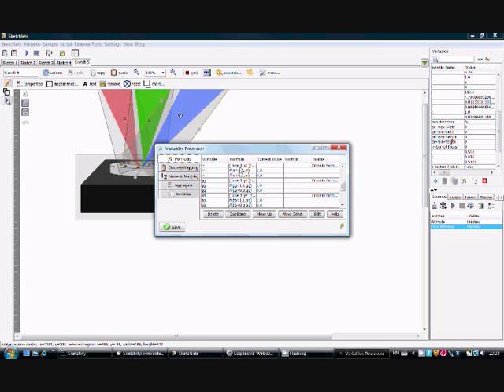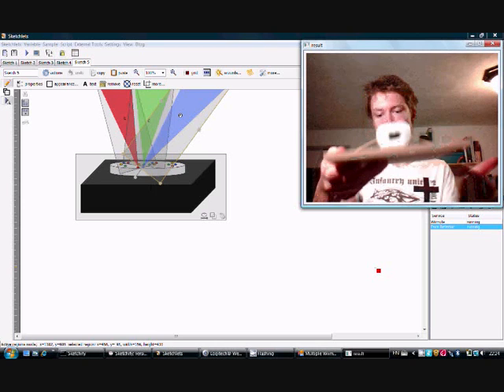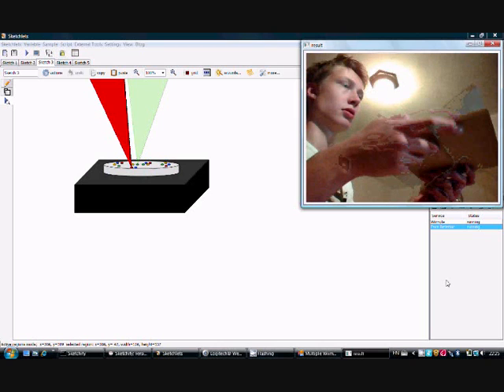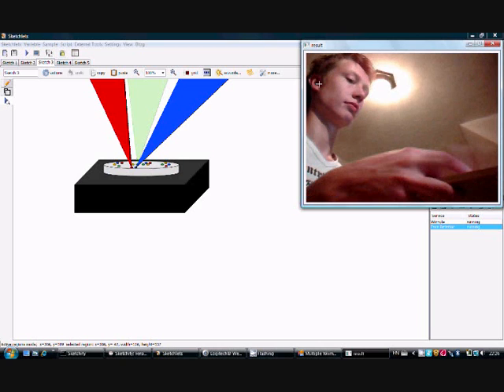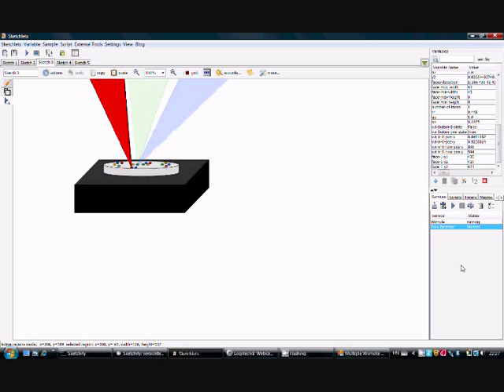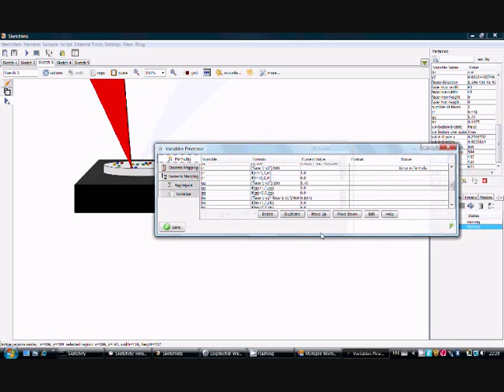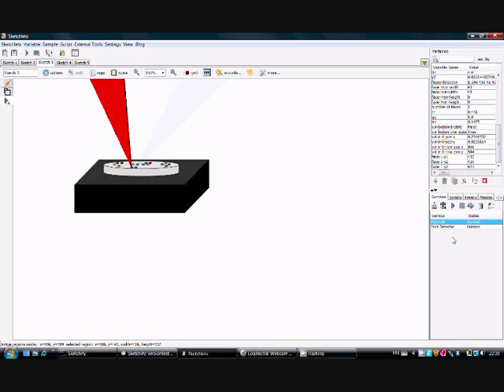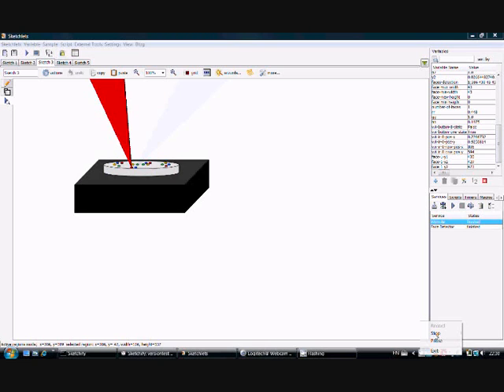Final Sketchify Exploration DG230 Sketching Interactive Systems (2/2)